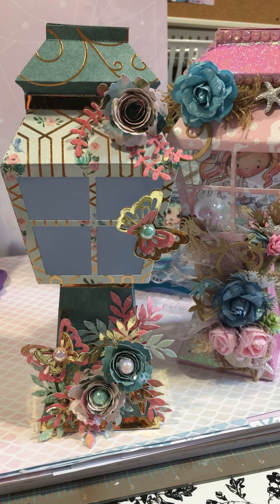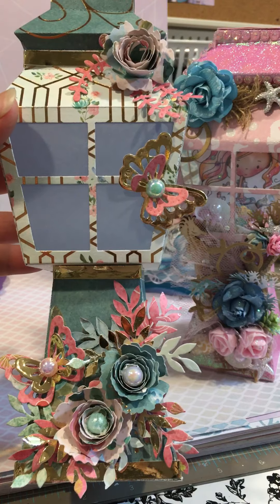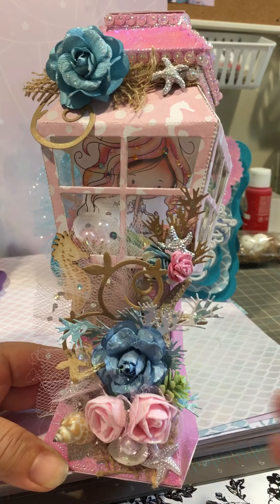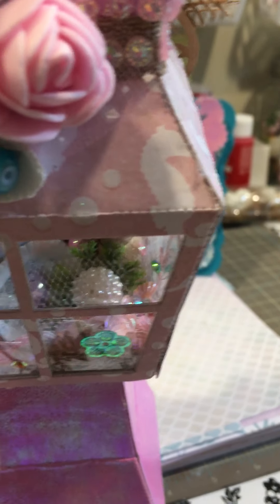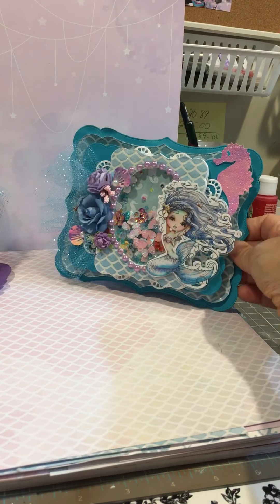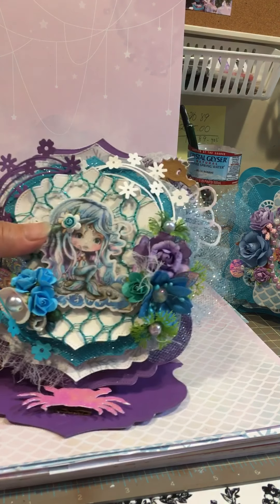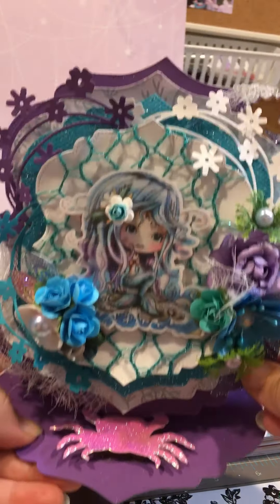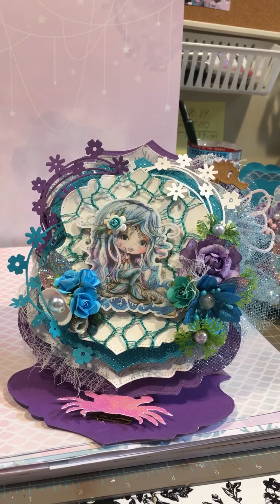Project Share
Lantern and Mermaid Cards